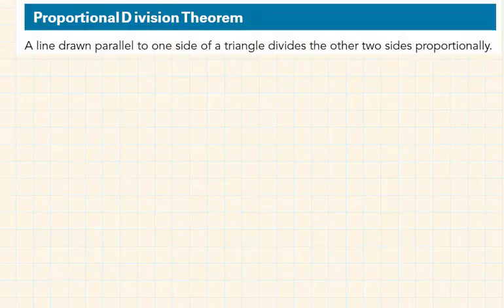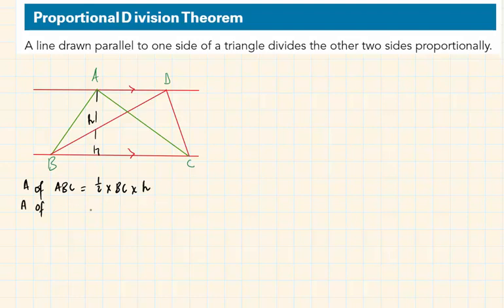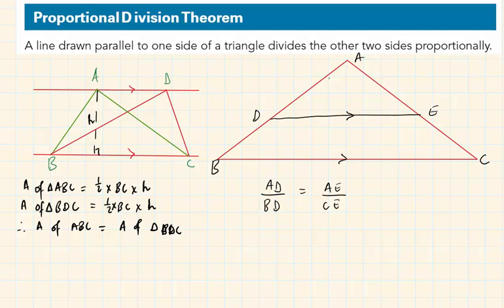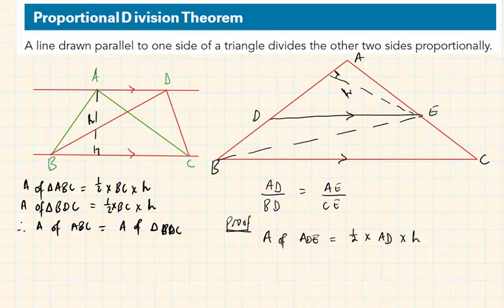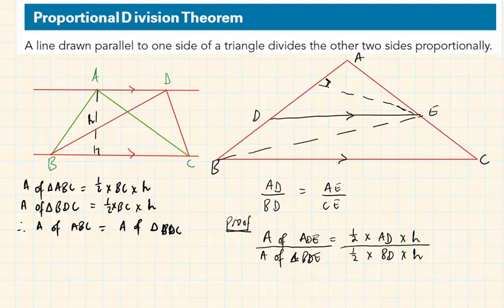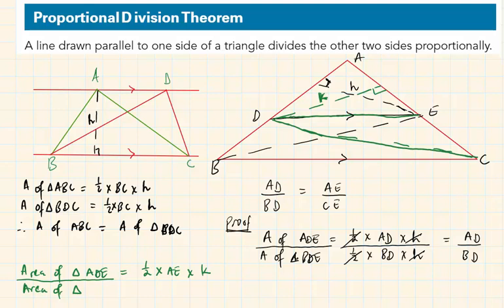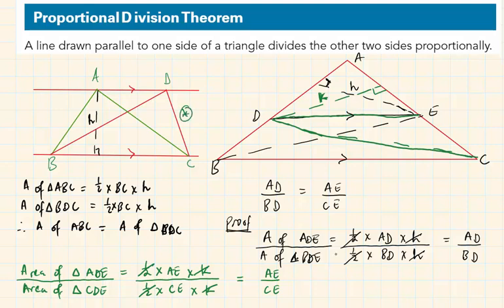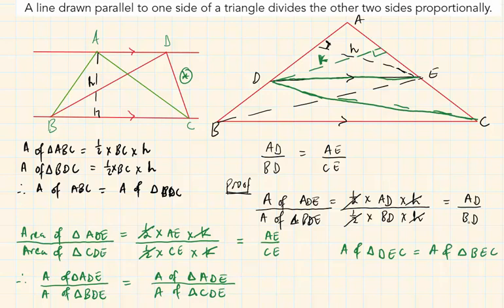Proportional Division Theorem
Tutorial gives the formal proof of the Proportional division theorem.